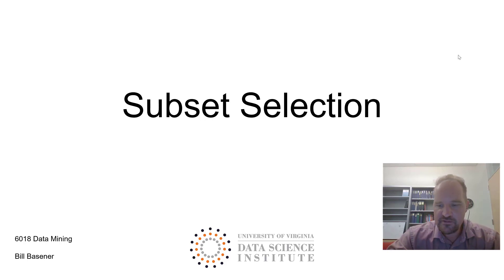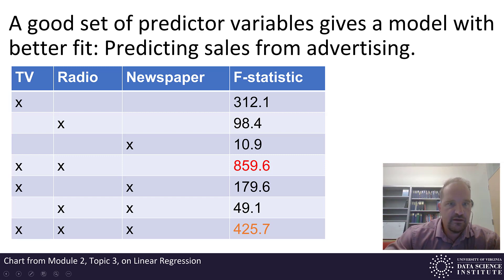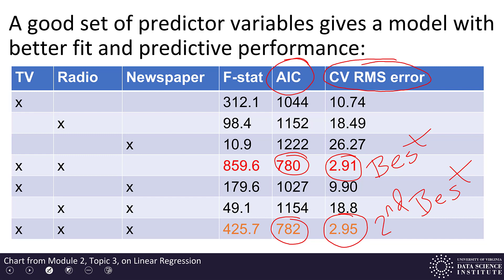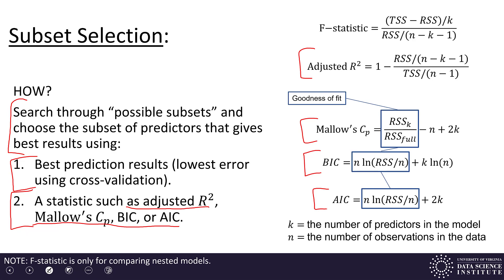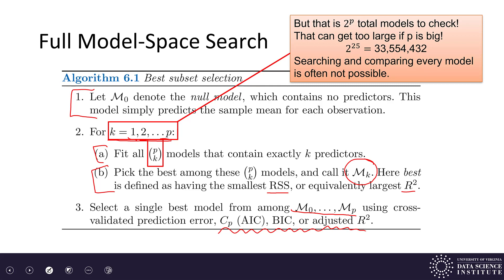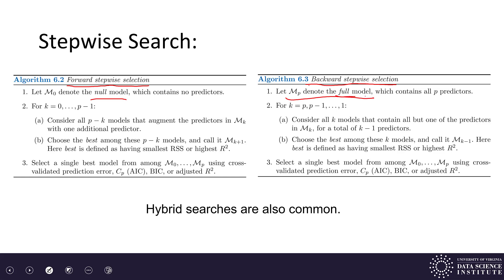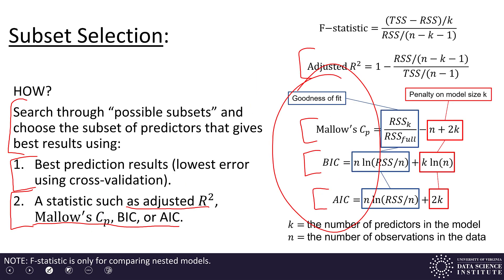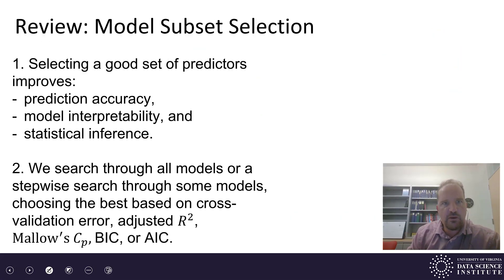Machine Learning 5.1 - Linear Model Selection and Regularization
In this video we will cover methods for improving on the basic multiple linear regression. While the relationship between an output variable and multiple input variables is often reasonably approximated by a linear function, there are common situations where some care needs to be taken in estimating this linear function. For example, performance (in terms of predictive accuracy of the model and statistical inference) goes down when many predictor variables are used that have no relation with the output, and when there is a high correlation among predictor variables. The tools you will learn in this module will enable you to build more reliable linear models even in these situations.

This video covers material in Chapter 6 of the textbook An Introduction to Statistical Learning